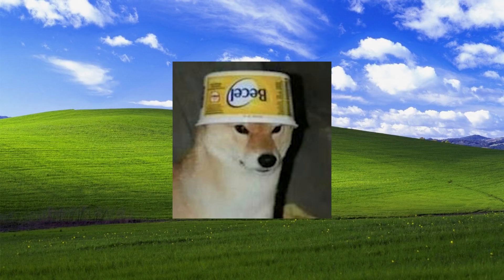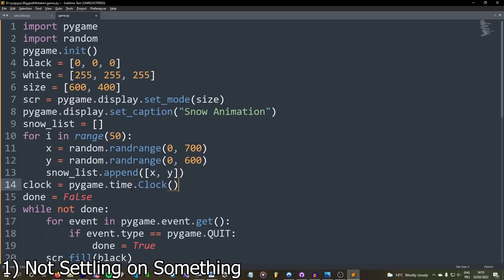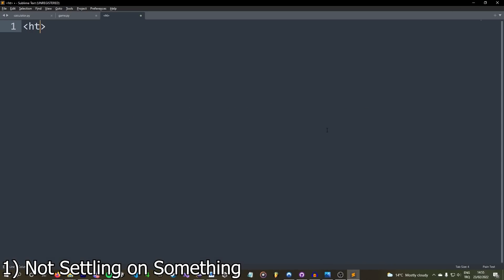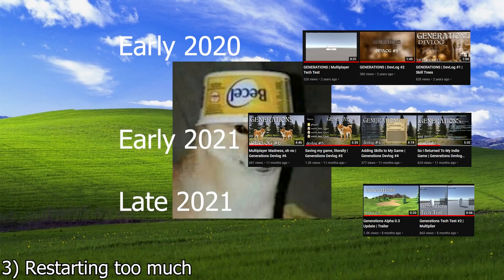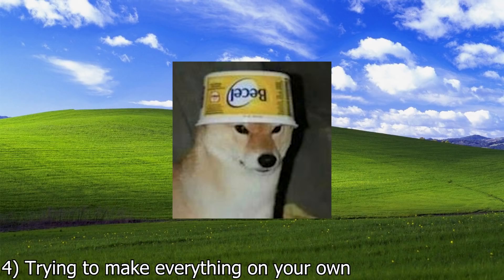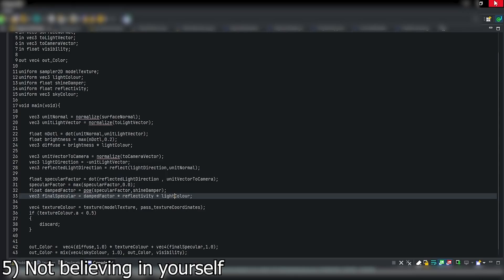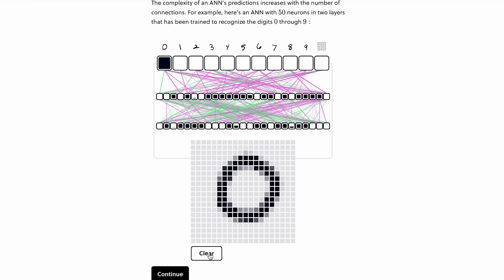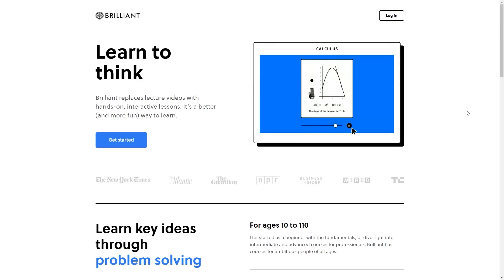BIGGEST MISTAKES in Programming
Here is a new video! I hope you enjoy it!

"Administrator"
zyapguy. (Not released yet)